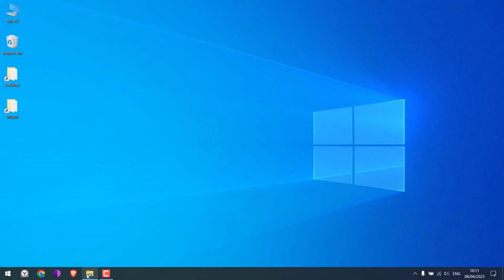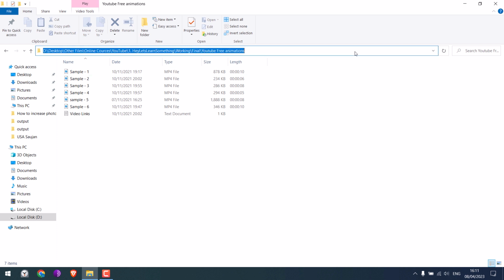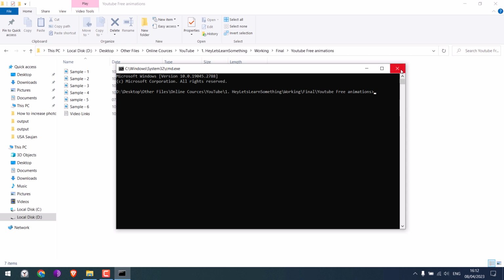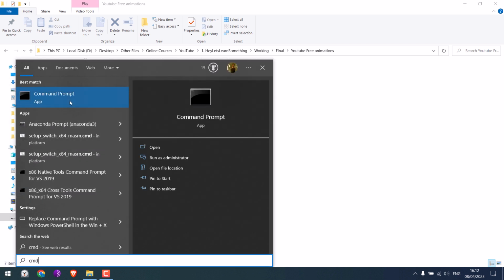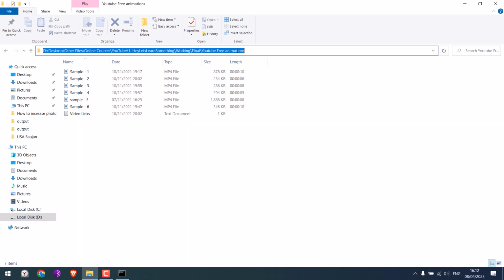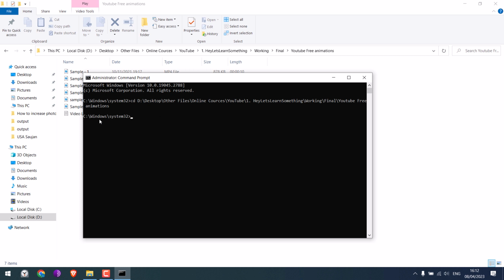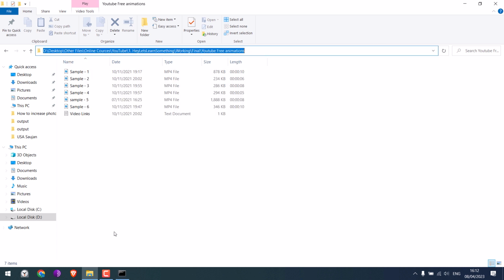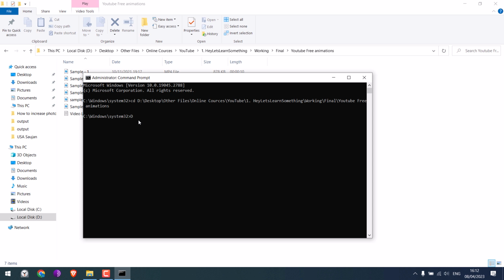How to open a command prompt in a specific directory in Windows?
Now, here's how you can easily navigate to a specific directory in CMD on Windows. In this video, we will teach you two ways to open the command prompt in a specific folder.

The fastest and easiest way is to click on the address bar, type "CMD," and press enter. You will be in the folder location. However, to run it as an administrator, you might have to use another method.

Simply go to the start menu, type "CMD" or "command prompt," right-click, and select "Run as administrator." Copy the location of the folder by clicking on the address bar and pressing "Ctrl + C." Then, in CMD, type "CD" followed by a space and the address location (e.g., "cd D:/.."). Please note that if the location is on a different drive, you might need to change the drive first. Simply type the letter of the drive followed by a semicolon and then press enter.

So, this is how you can use this shortcut method in the command prompt to navigate to specific folders in Windows. Please give it a try and let us know. Thank you very much.